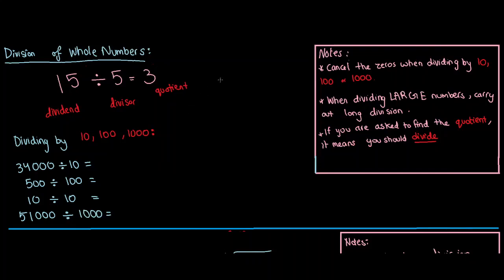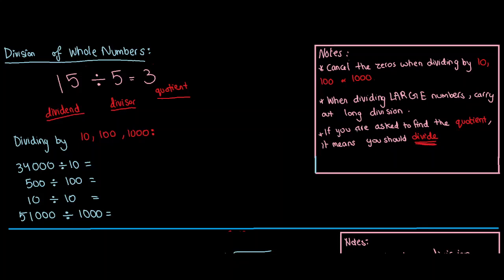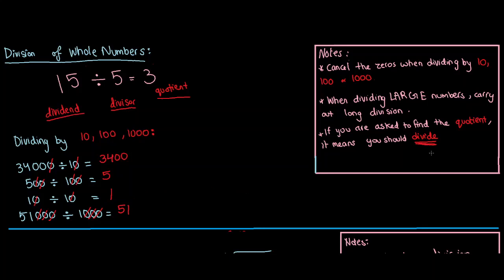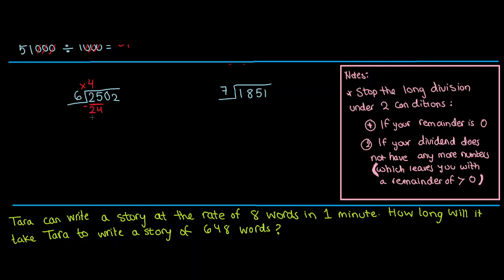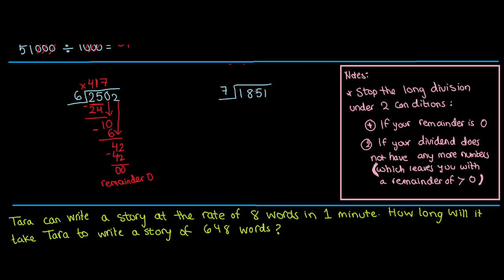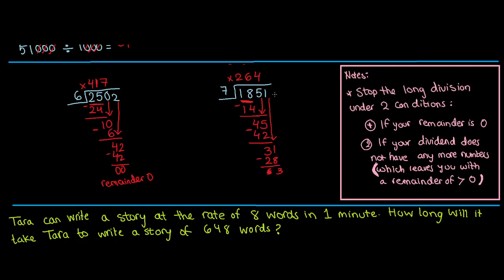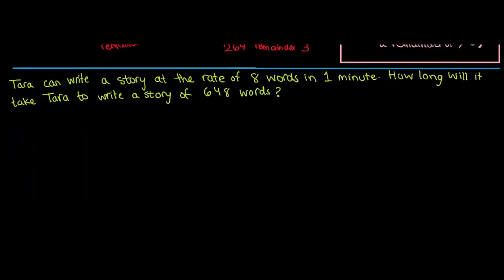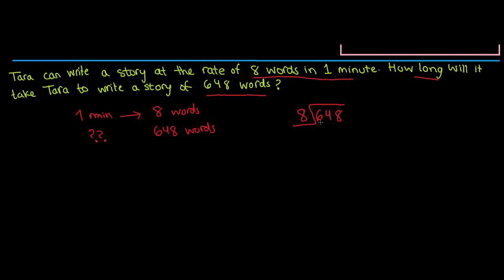Grade 6 - Division of Whole Numbers | Explanation and Examples